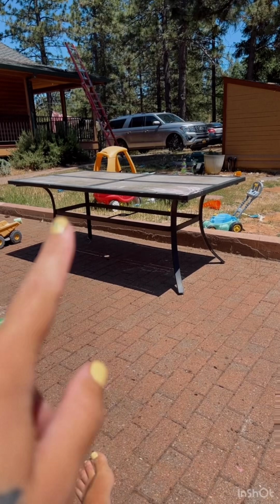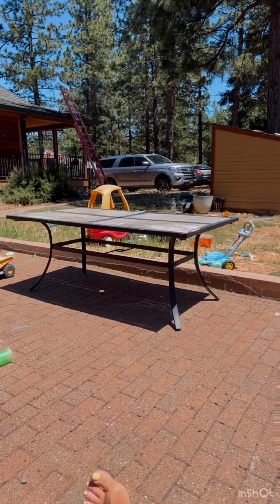DITL of a Homeschool Mom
A peek into our homeschooling day